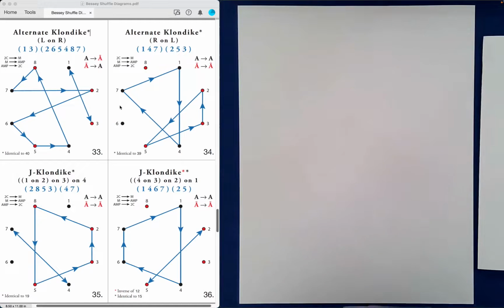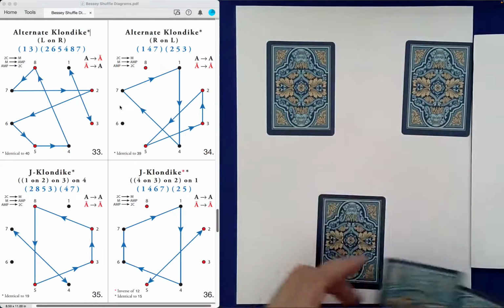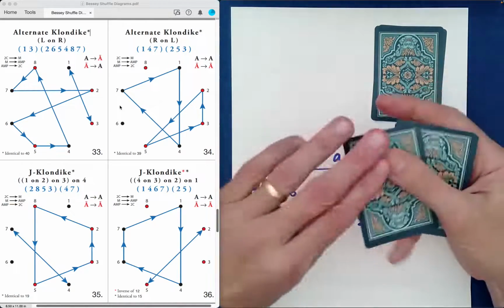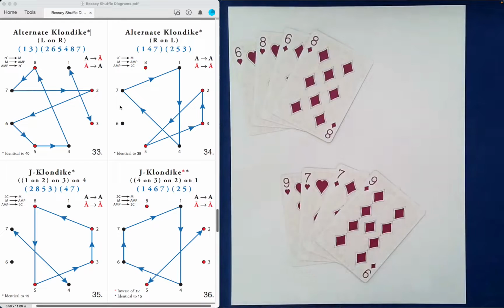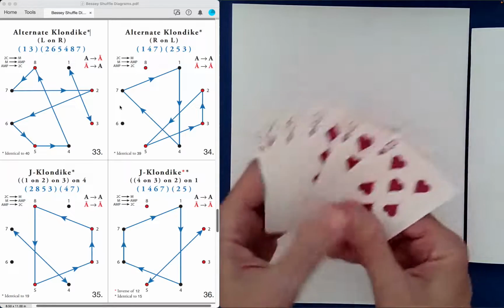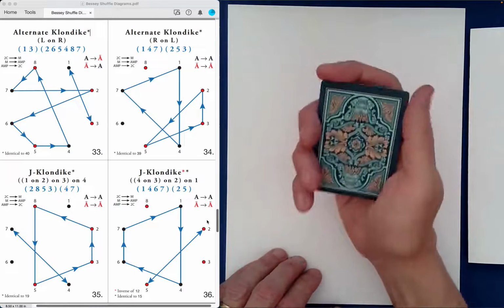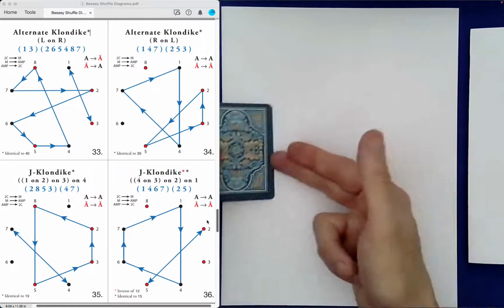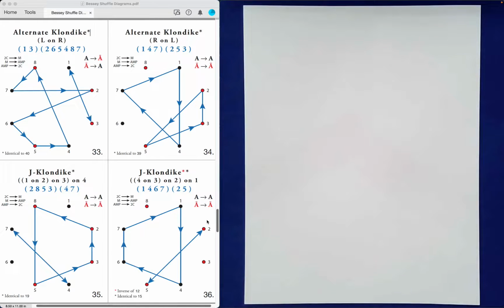Bessey Shuffle Diagrams (Excerpt 47): An Application (Shuffles 33 to 36)